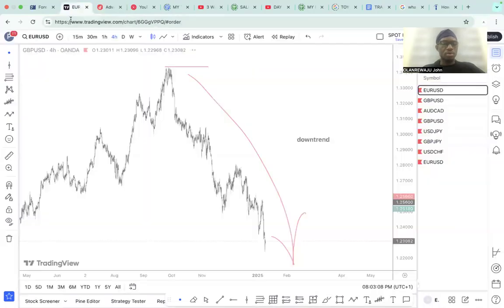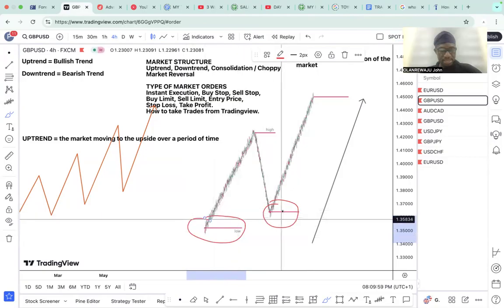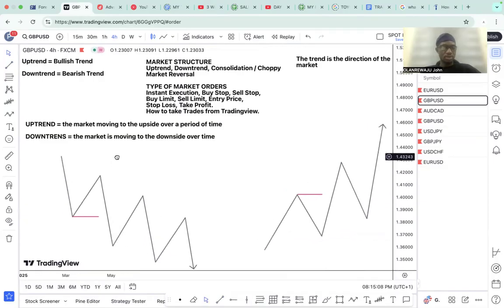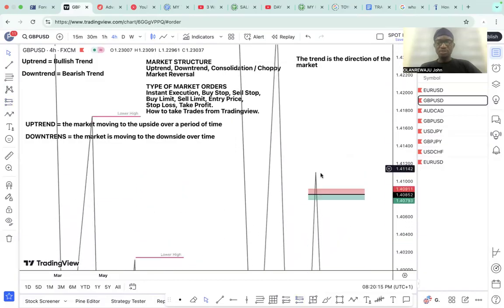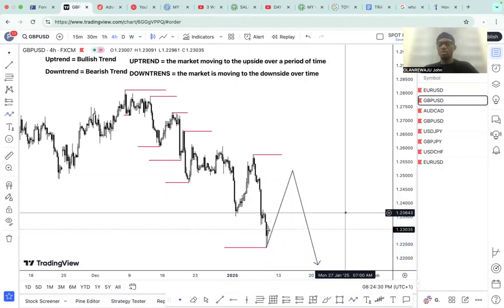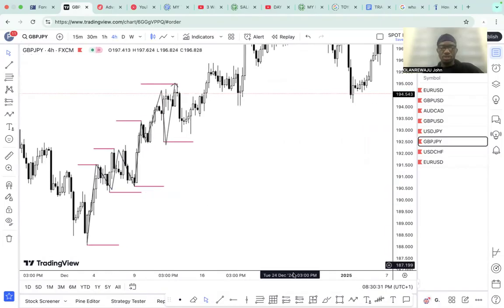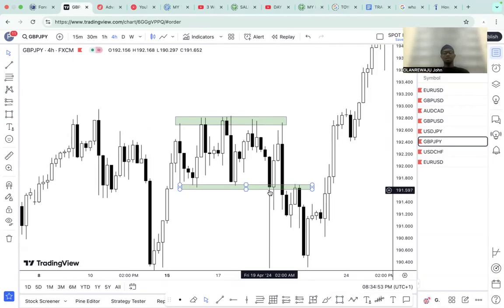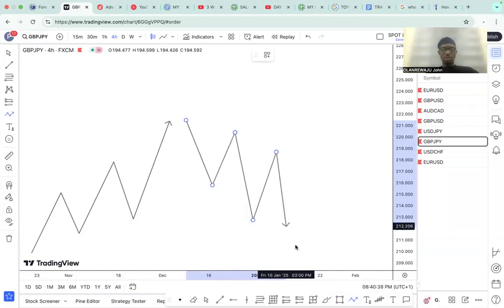FOREX MARKET STRUCTURE PART 2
We continued to expand further into the topic of market structure.